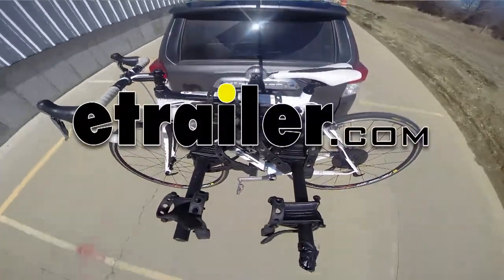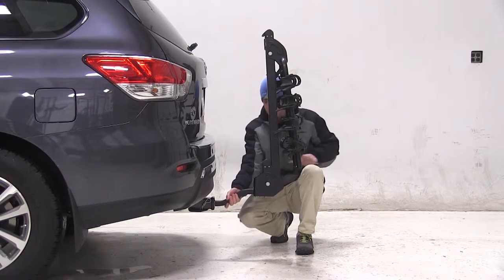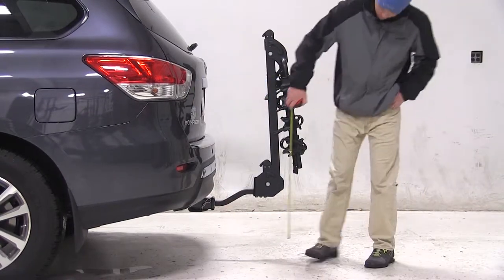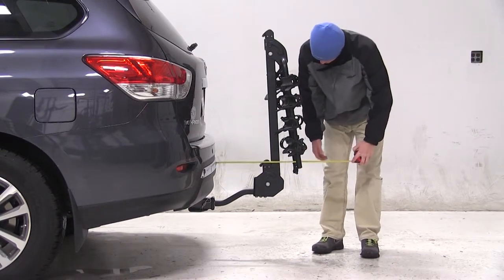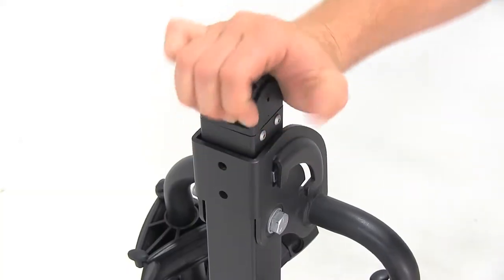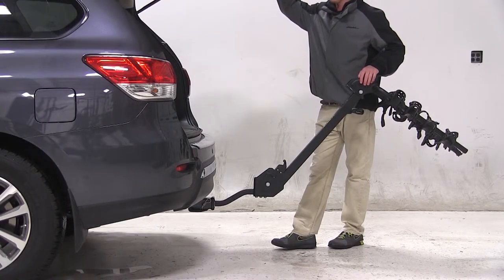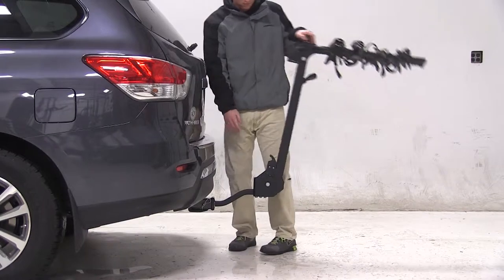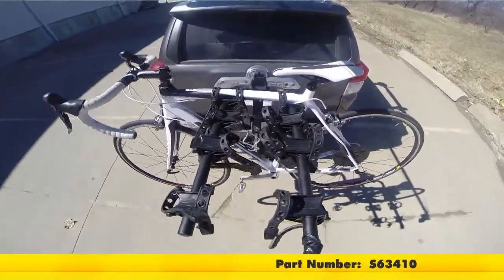etrailer | Will the Swagman Titan Bike Rack for 4 Bikes Fit Your 2014 Nissan Pathfinder?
Today on our 2014 Nissan Pathfinder, we'll be test fitting the Swagman Titan hitch-mounted, hanging four bike rack, Part Number S63410.  We'll begin our test today by sliding the shank of the bike rack into the opening of the hitch.  After lining up our pin holes, we'll thread in our anti-rattle bolts and tighten it down using a wrench.  We can then secure with the clip on the other side. With the bike rack secured, we'll go over a few clearance measurements to see how the two fit together.  We have about fourteen inches of ground clearance.  Closest part of the bike rack to the closest part of the vehicle is about nine inches away and we've added about twenty one inches to the overall length of our Pathfinder. We can now lift up on the black lever at the top of the mast to swing our our cradle arms.

With the cradle arms out, we've added about forty two inches to the overall length of our Nissan. To access the cargo area, we can lift up on the black lever at the base of the bike rack and tilt the mast of the rack down.  As you can see, we can easily gain access to the rear hatch. To load up a bike, we'll need to make sure the mast of the bike rack is in it's upright position.  We'll undo the cradle straps, place our bike into the frame cradles, and then secure it with the straps.  With our bike all loaded up, that will complete today's test fit of the Swagman Titan, Part Number S63410 on our 2014 Nissan Pathfinder. .